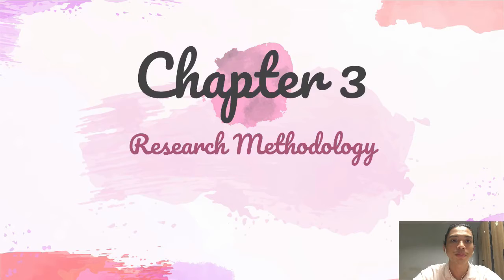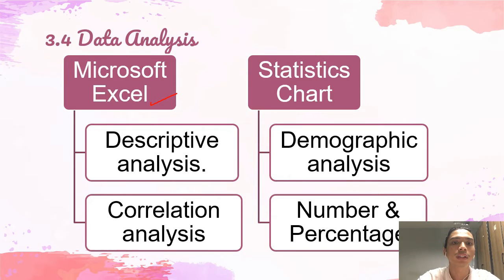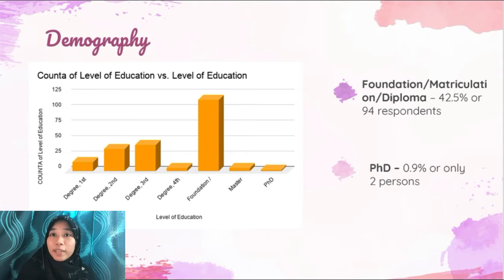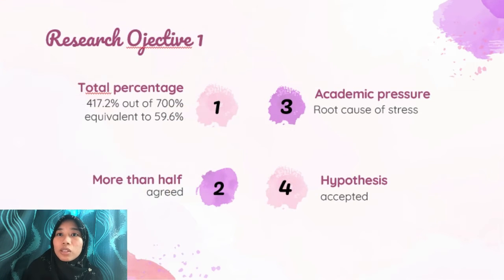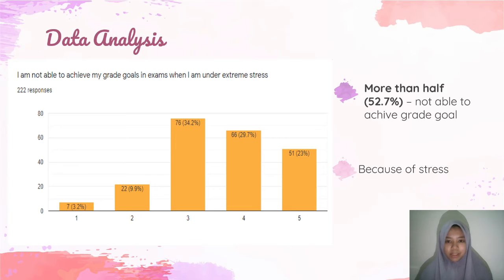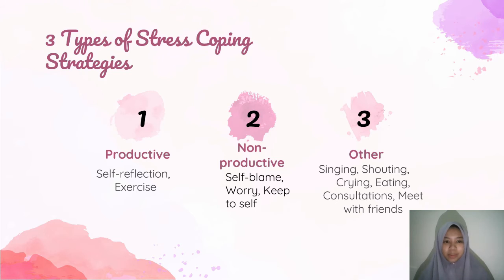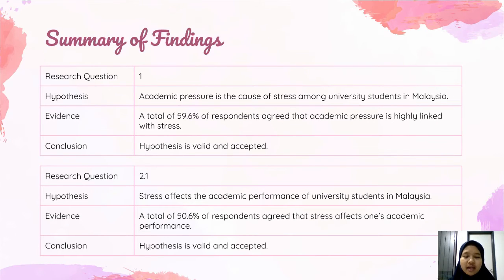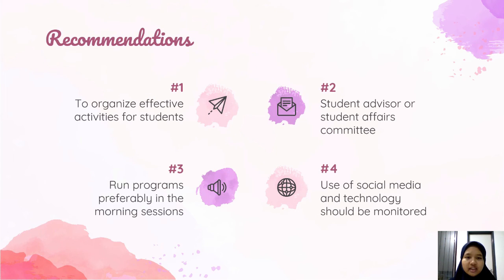HEB1023 SCIENTIFIC INQUIRY CE1 G5 SEPT2020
TITLE : STRESS AMONG UNIVERSITY STUDENTS IN MALAYSIA